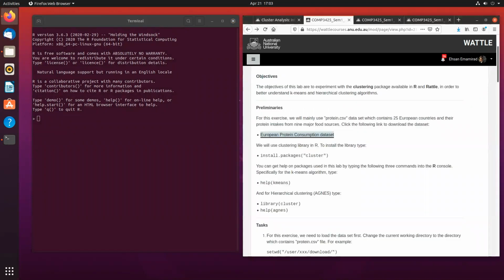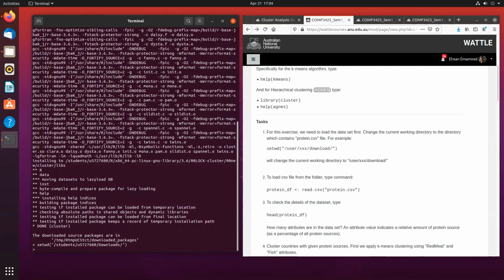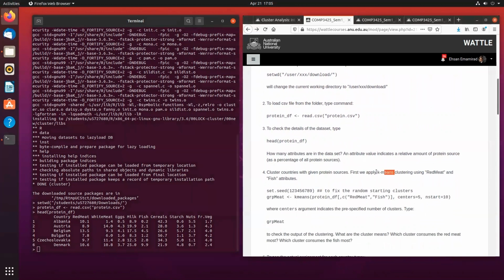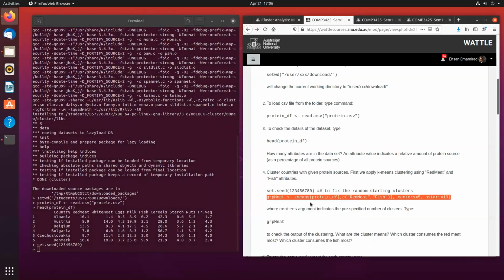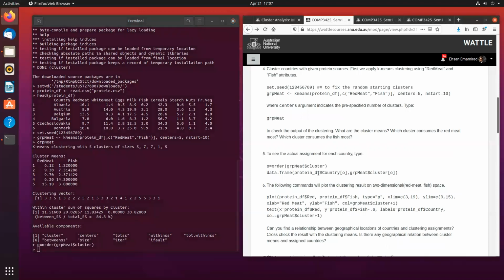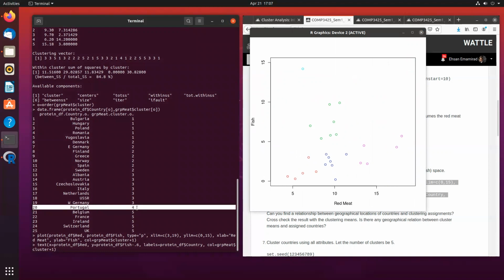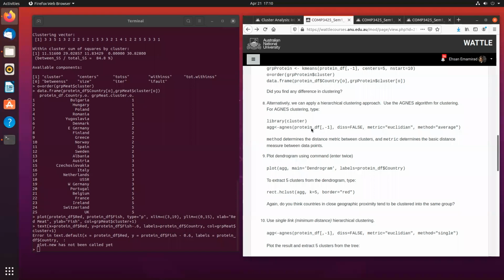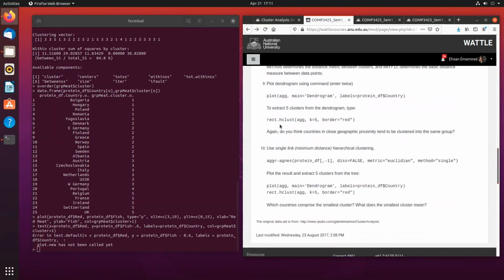COMP3425/8410 K-Means Clustering in R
This video shows you how to build simple clusters using K-Means approach